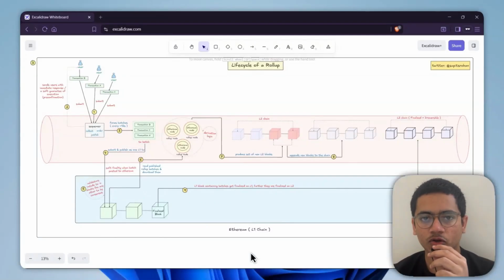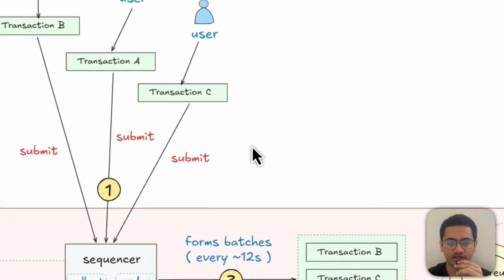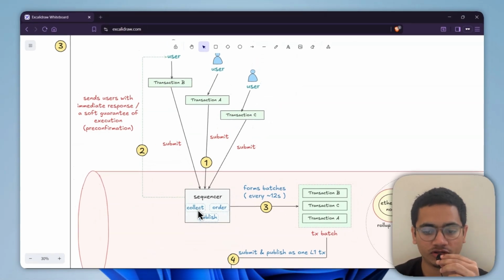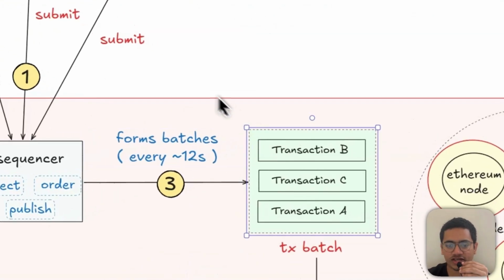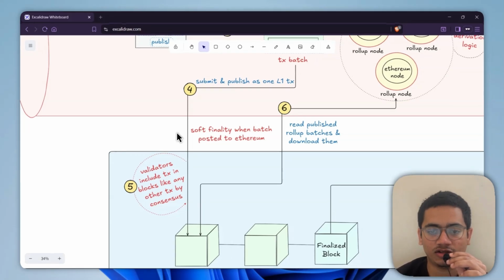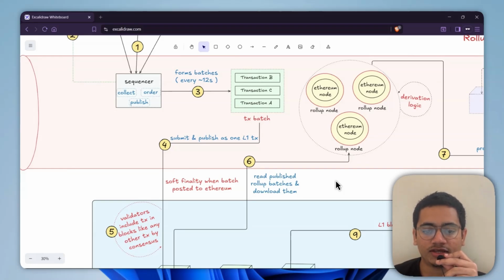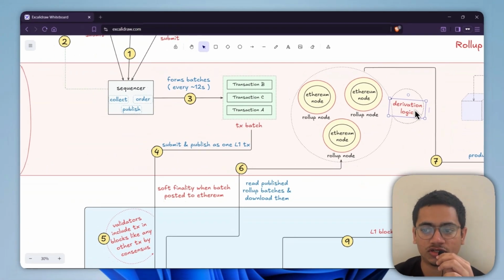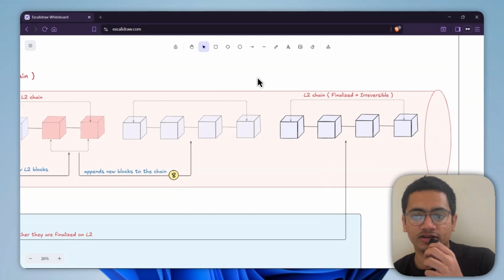Rollup Transaction Lifecycle Explained (Visual Breakdown)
In this video, I break down the complete lifecycle of a transaction on a rollup — from when a user submits a transaction to final settlement on Ethereum.